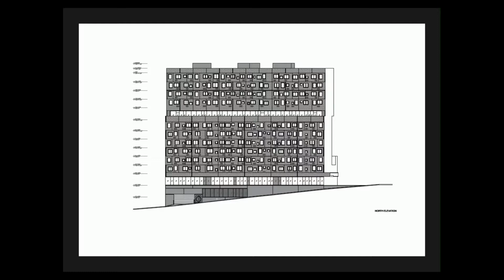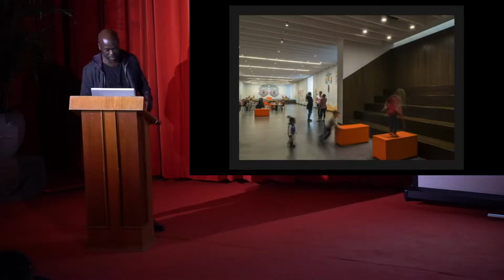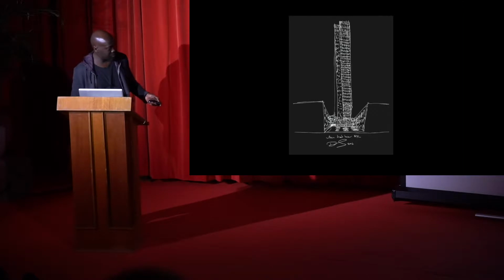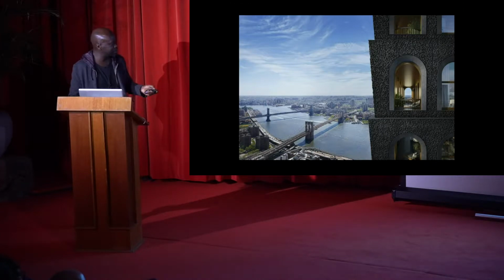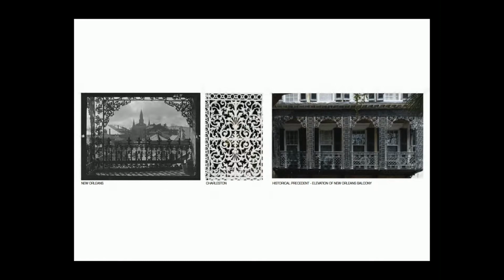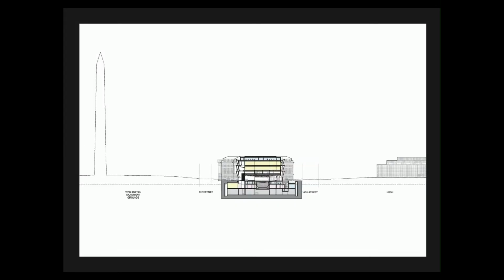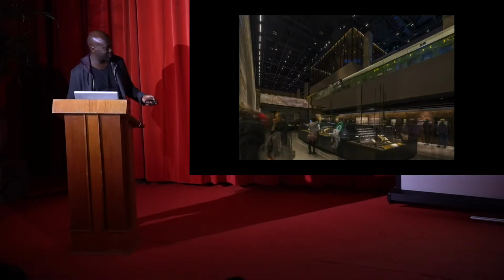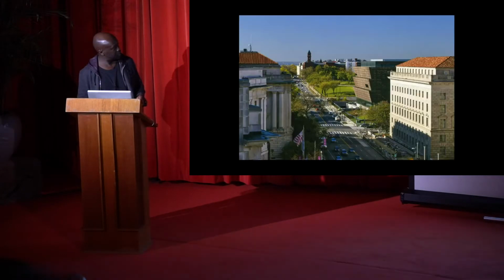Sir David Adjaya Lecture Part 2